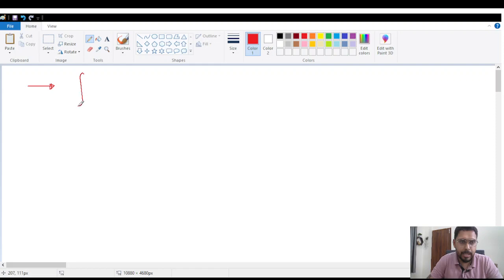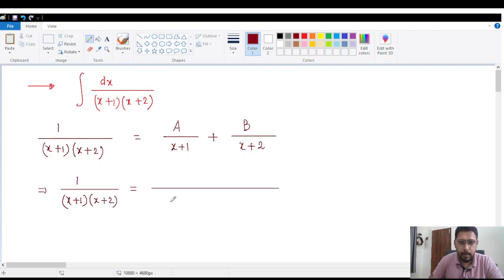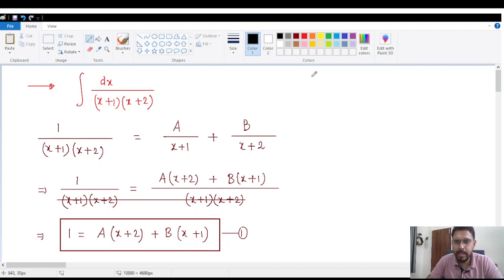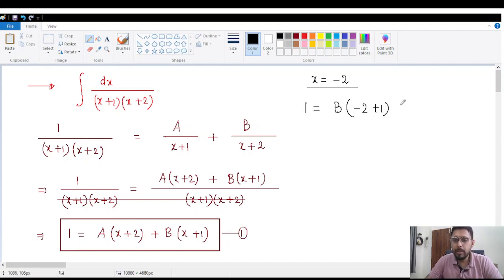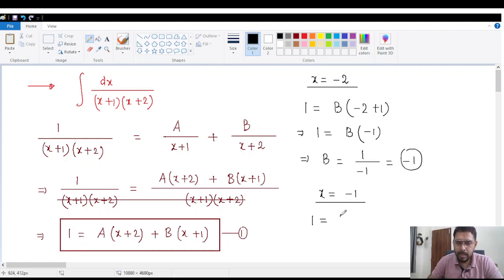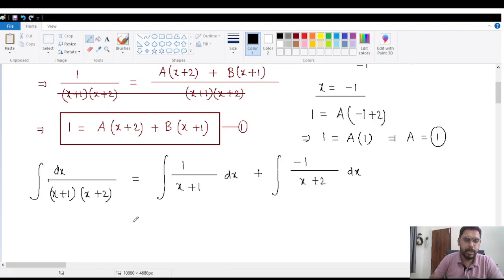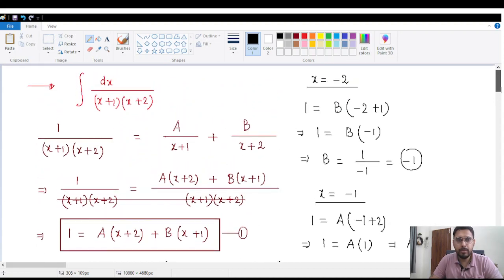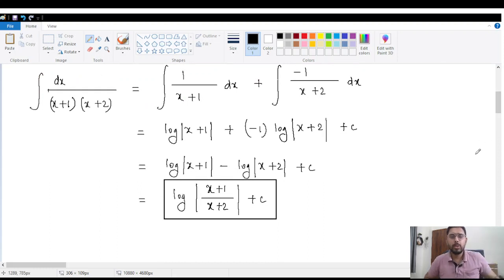Integration by Partial Fraction - 2 II Application of Integration by Partial fractions II Calculus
Hello Students,
Welcome to LEARN WITH RP SIR MTECH JU. My name is Rahul Paul.
In this video, I have step by step discussed an application related to Integration by Partial Fractions on distinct linear factors.

About the Video:

For any query and feedback, please refer to our following addresses:

For one-on-one classes:
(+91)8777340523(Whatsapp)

My Skype ID (for doubts and classes)👇
live:yours.rahul31891

About the Channel:

Learn With RP Sir Mtech JU is a YouTube channel which provides Mathematics content for students. Here students shall get all the necessary mathematics content including the notes and application and of course STEP BY STEP DETAILED EXPLANATION OF THE CONCEPTS!!!